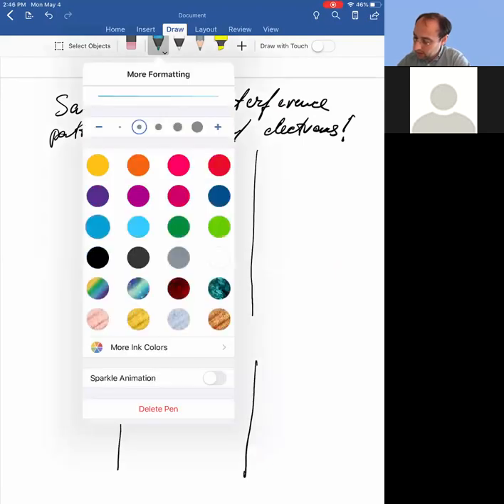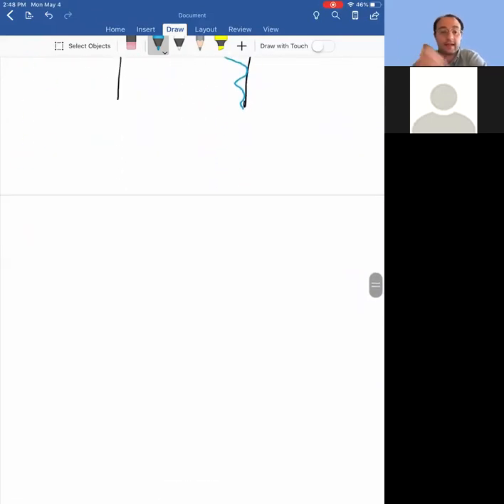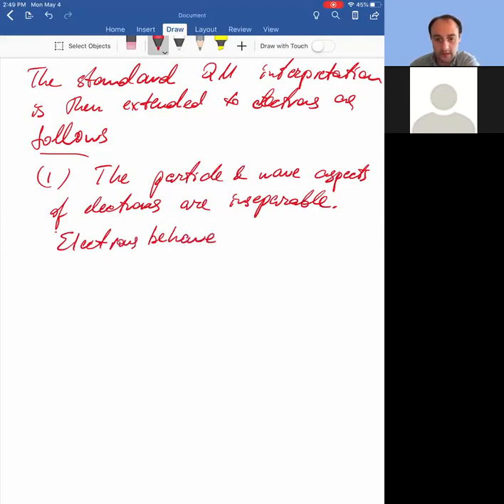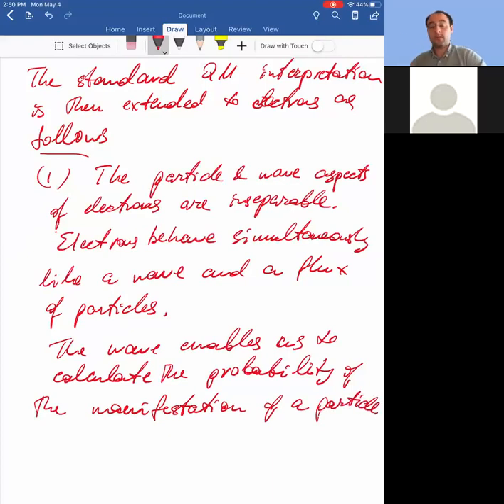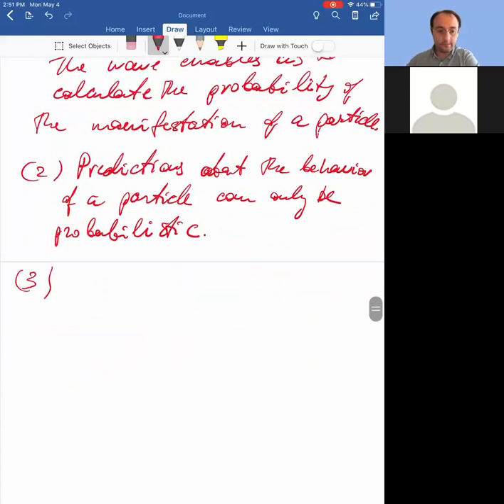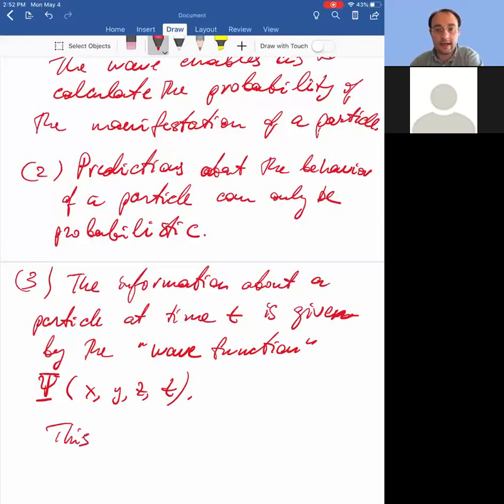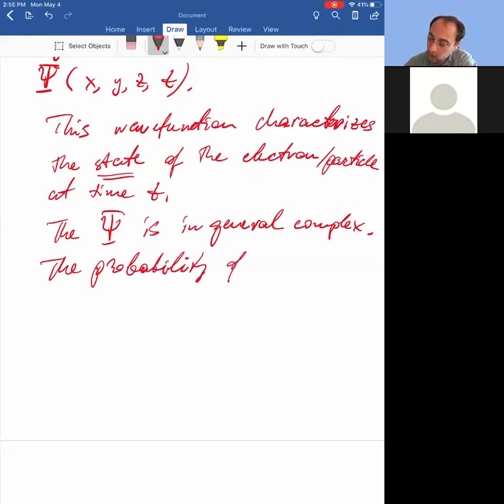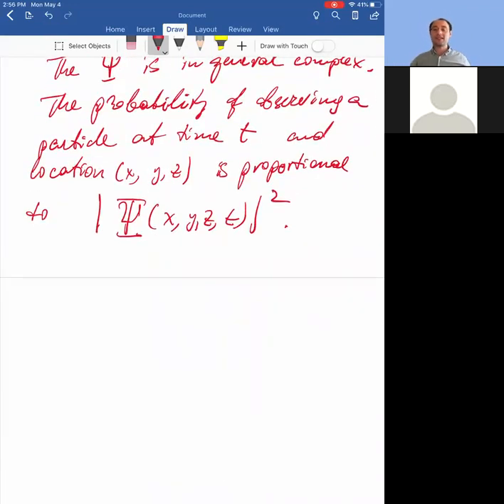Lecture 16, part 2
Two-slit interference pattern for electrons.   Interpretation of the wave-particle duality for electrons (and other particles).